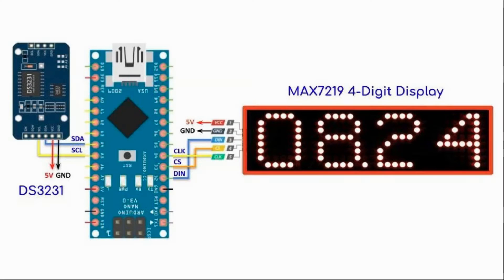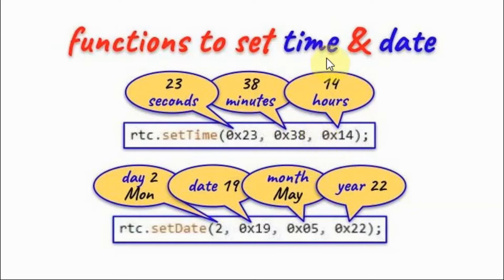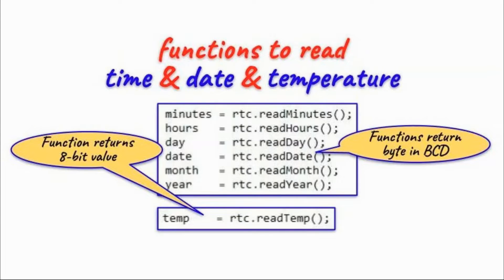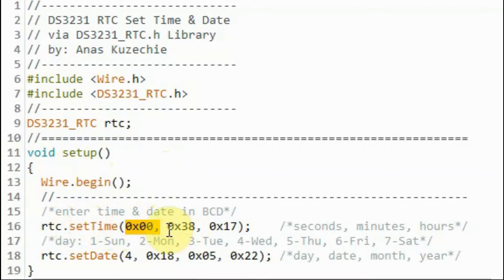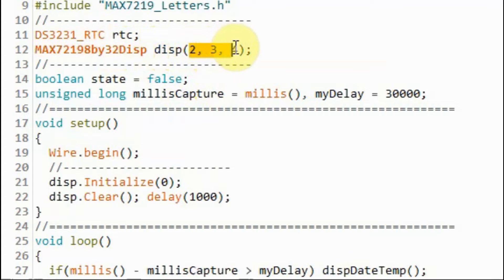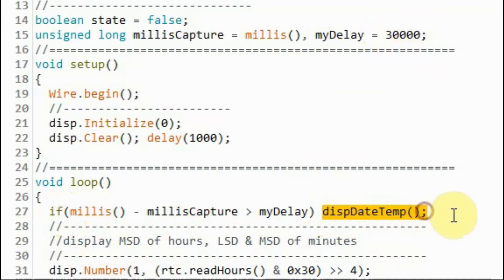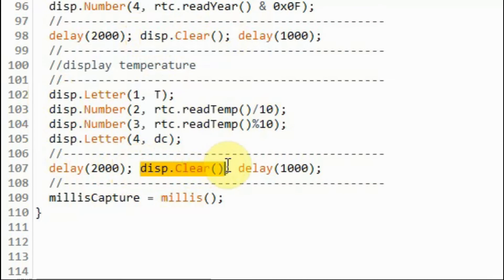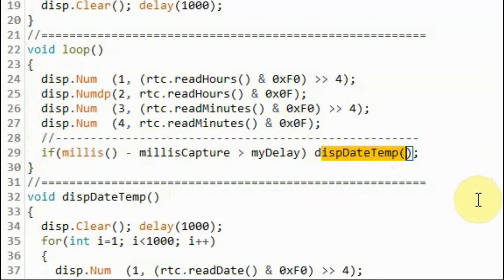Creating Arduino Library for DS3231 RTC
Contents:
0:00 Introduction
0:21 Circuit Diagrams of DS3231 Clocks
0:50 Folder Structure of DS3231 Library
1:20 Public Functions of DS3231 Library
3:15 Example Sketch 1: Setting Time & Date of DS3231
4:01 Example Sketch 2: Display Time, Date & Temp on MAX7219 Dot Matrix
7:02 Demonstration
7:23 Example Sketch 3: Display Time, Date & Temp on 74HC595 Display
8:16 Demonstration
8:32 Future Project: Programming Alarms of DS3231